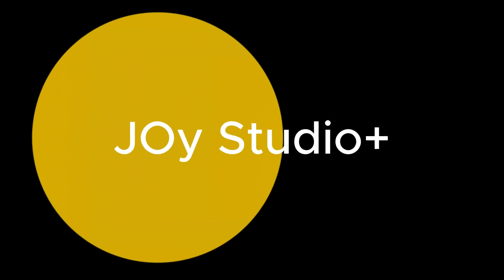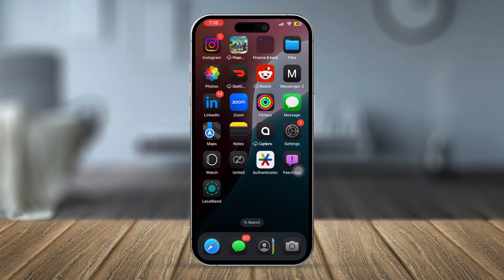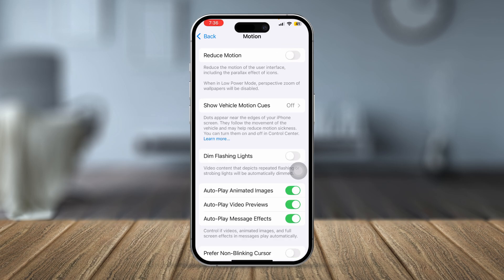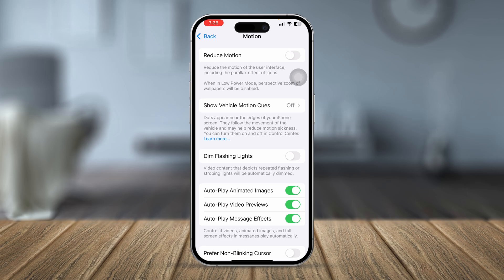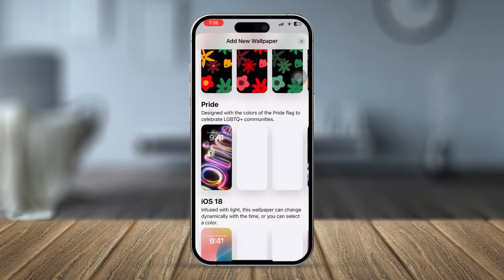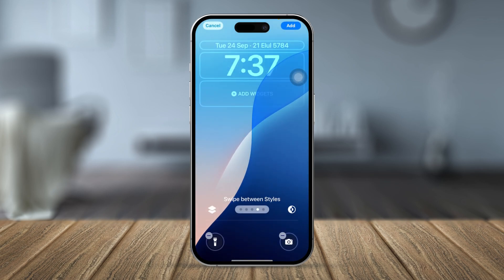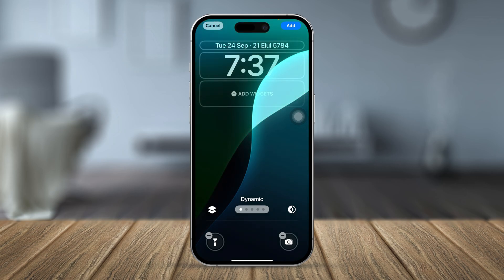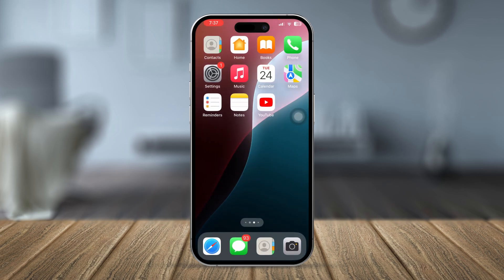How to Use Dynamic Wallpaper on iPhone with iOS 18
Want to add a touch of personalization to your iPhone? Using dynamic wallpaper can bring your home and lock screens to life with vibrant, moving backgrounds. With iOS 18, it’s easier than ever to customize your device. Explore how to select and set up these stunning wallpapers that change and animate, enhancing your overall iPhone experience while showcasing your style.